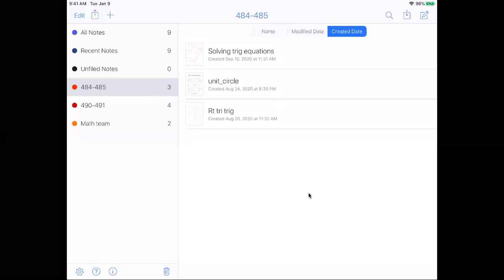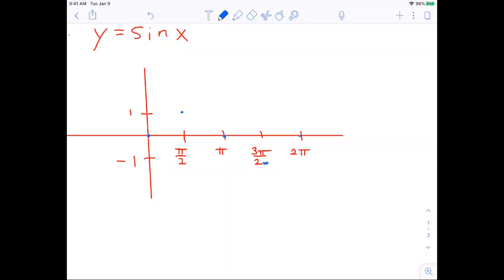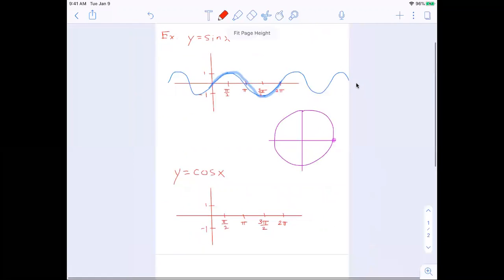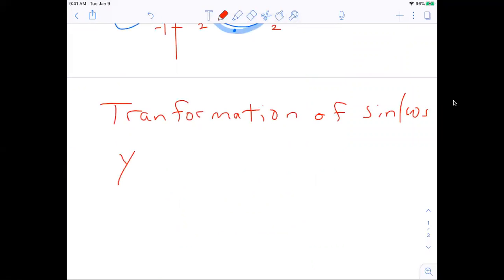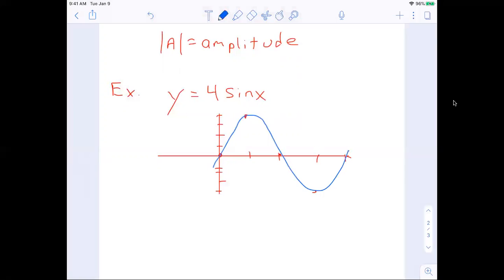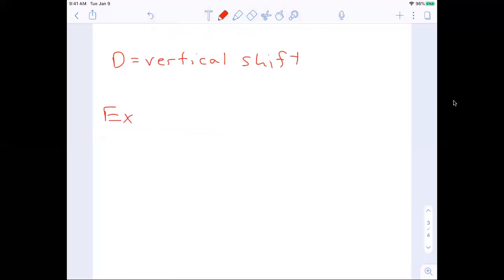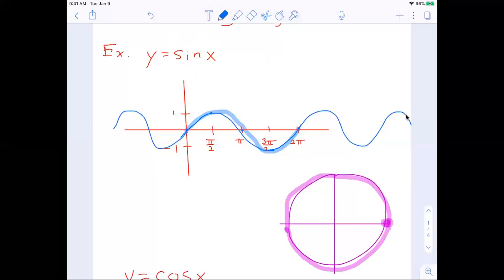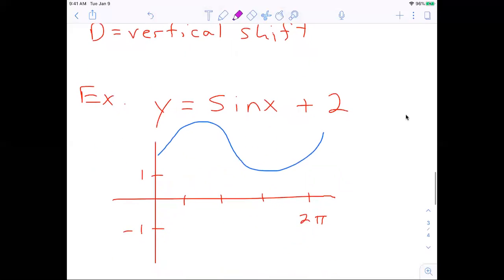Intro to trig graphs notes